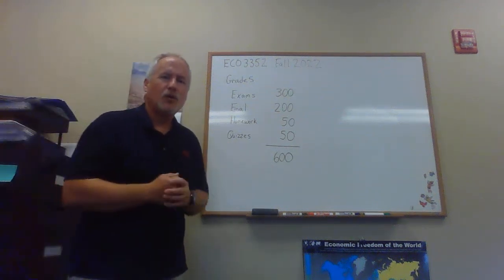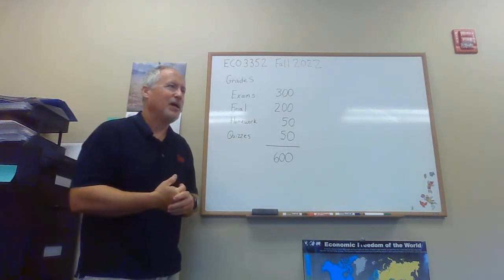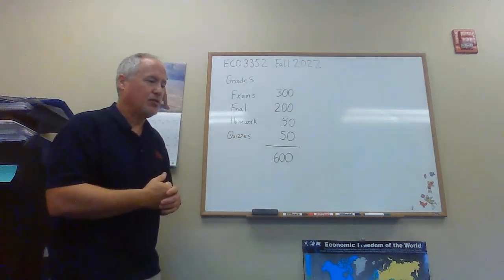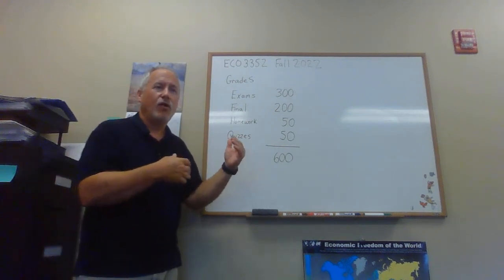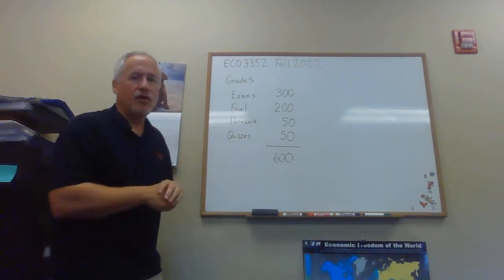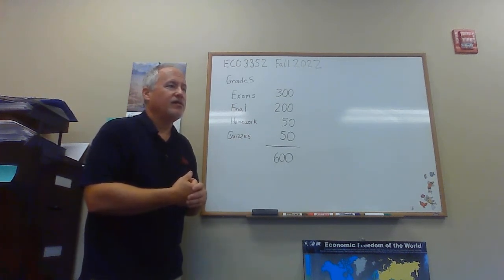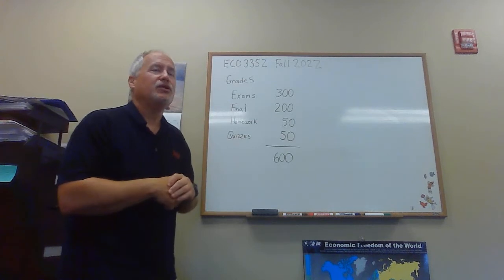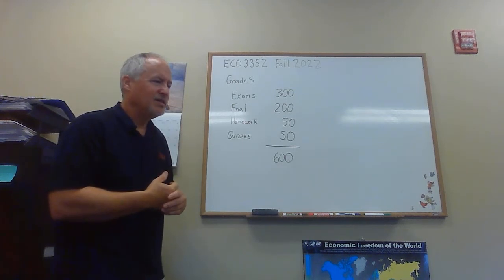ECO 3352 Intro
This video covers the information from the syllabus for this class covered on the first day of class.